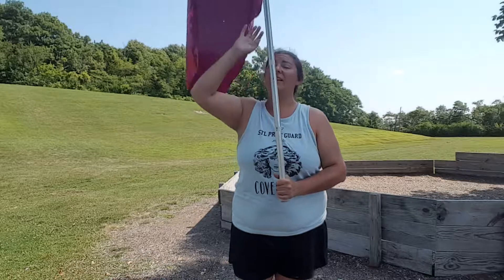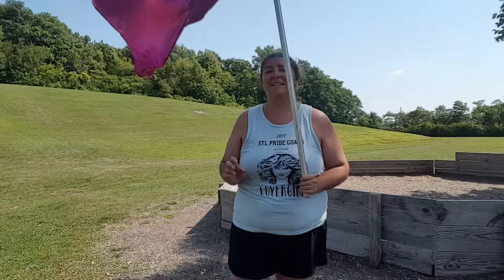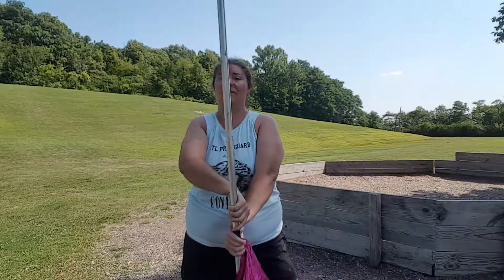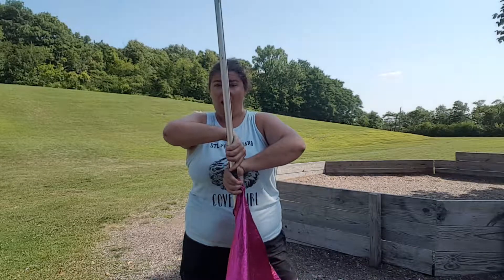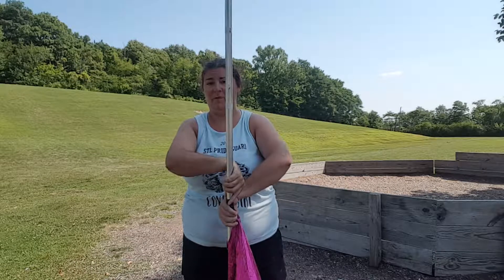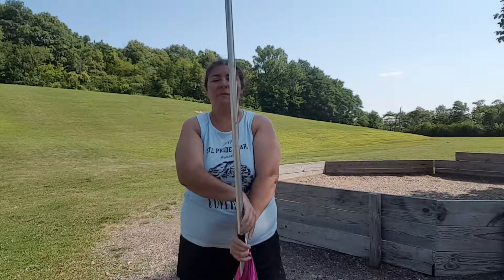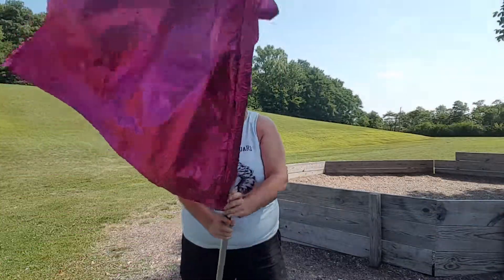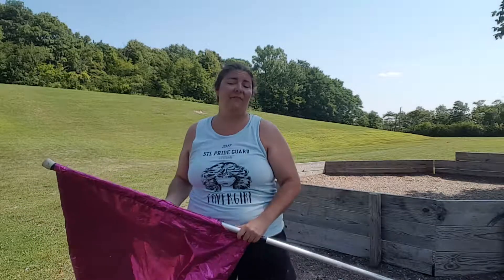Benton central 10